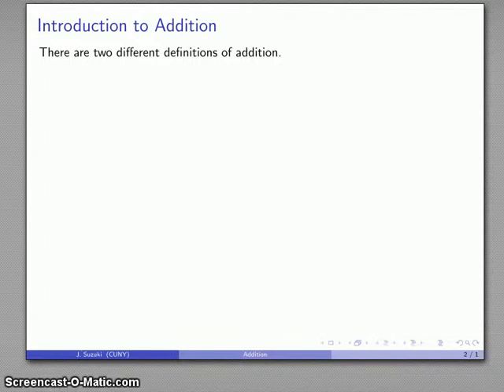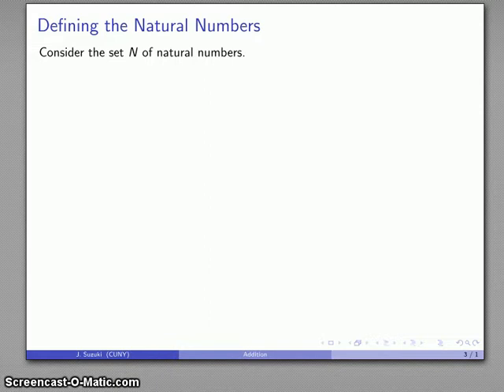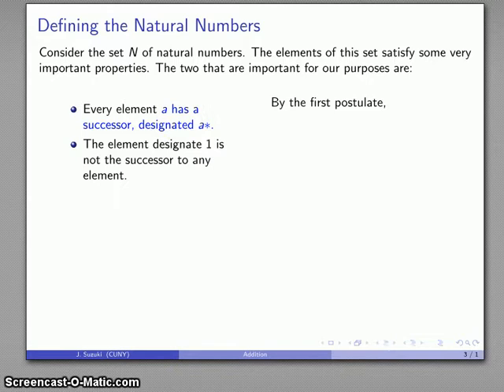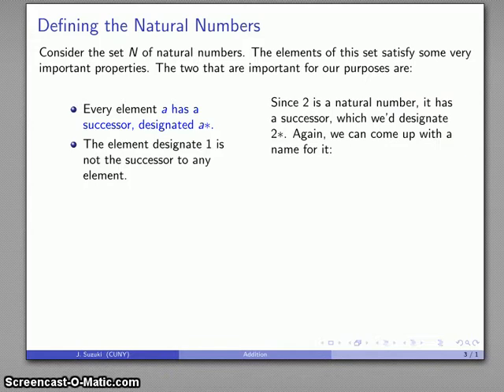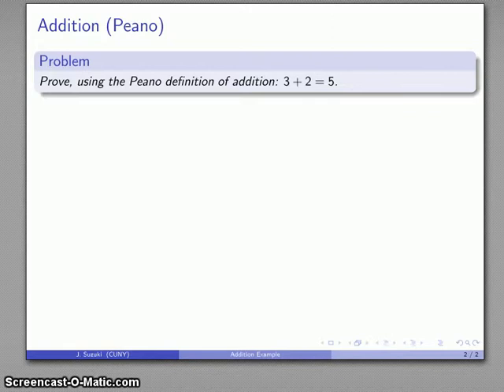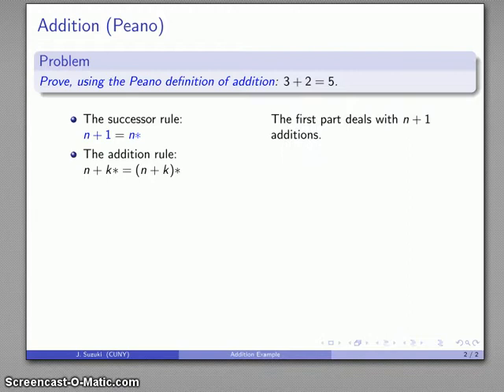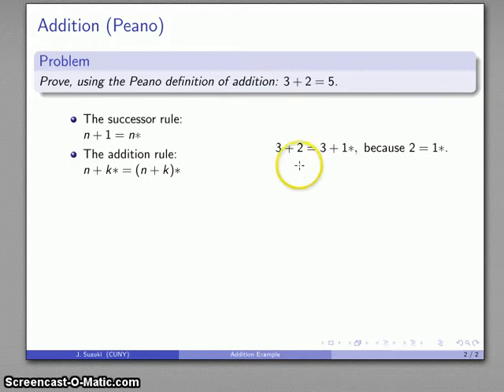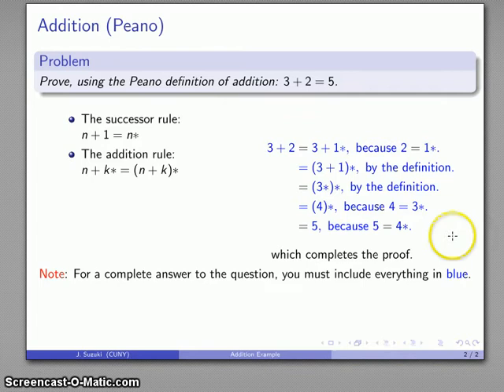Addition (Peano definition)